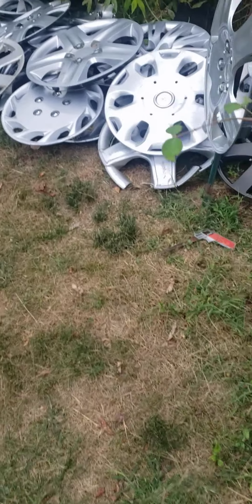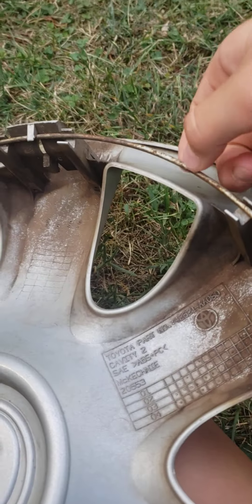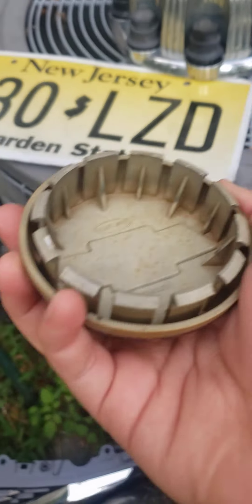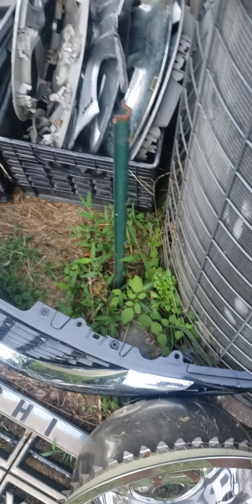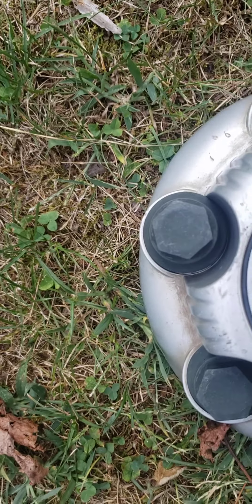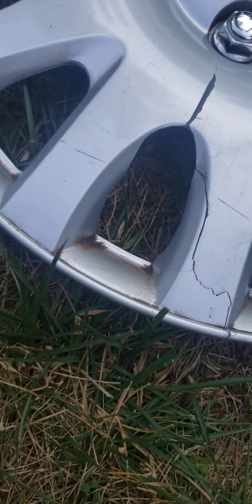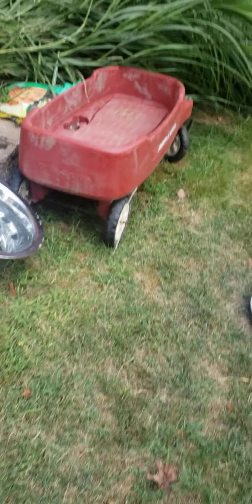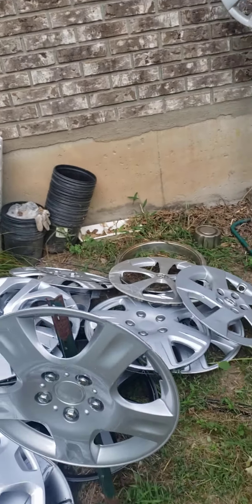New, nice, finds for August!